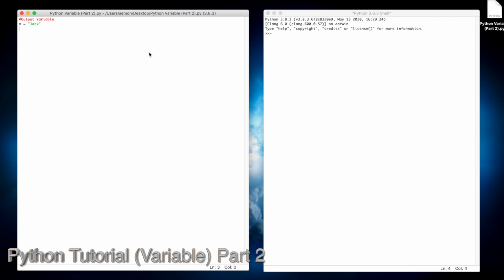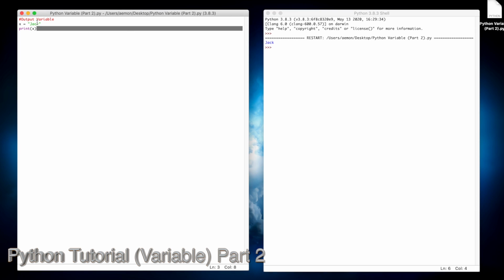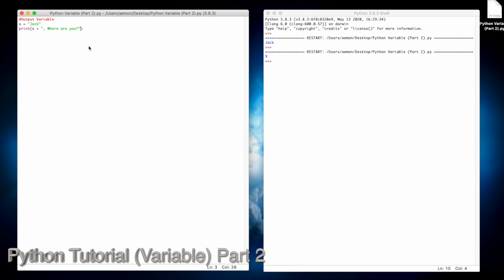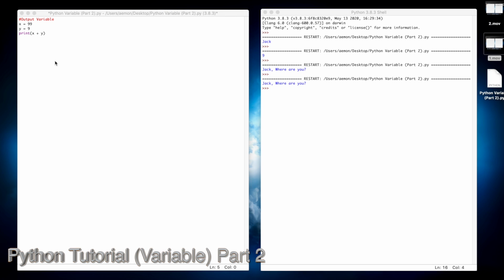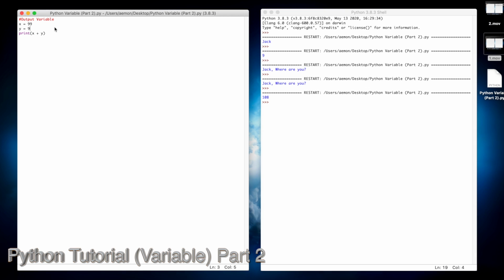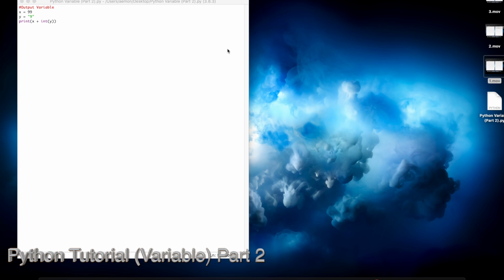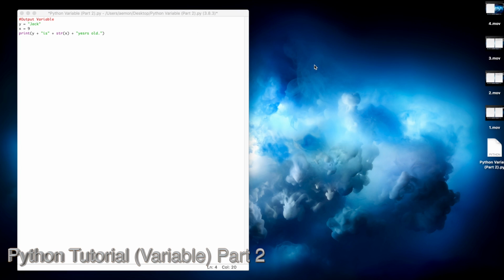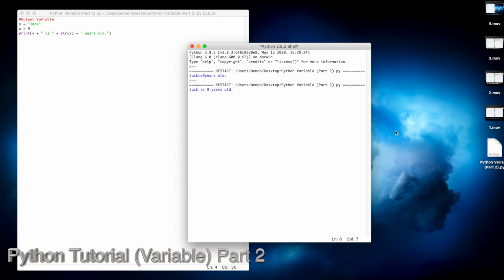Coding with Bloomface (3)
Hi, welcome to the second part of the python variable tutorial, I hope you enjoy the video, I had removed the music, since I think it could be better for you to learning in a quiet situation, but you can still play your favourite music at the same time when you watching the video.

Thanks for you time to watching my video, the next part will coming soon,
and I hope you enjoy those video, even though I know not a lot people who like this type of video, which is hardcore. But I think this will not waste your time instead of fun or other useless video.